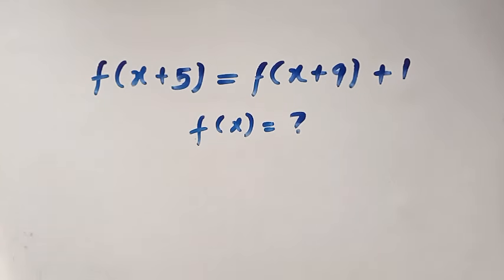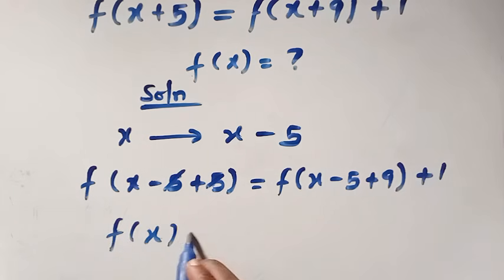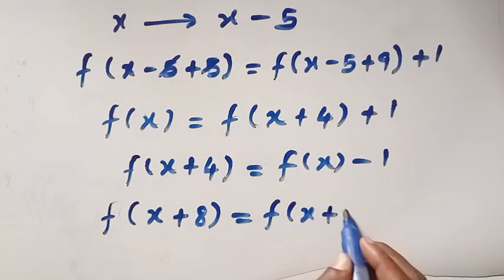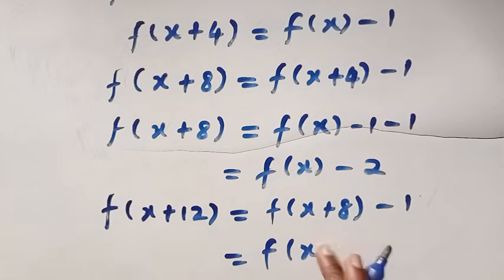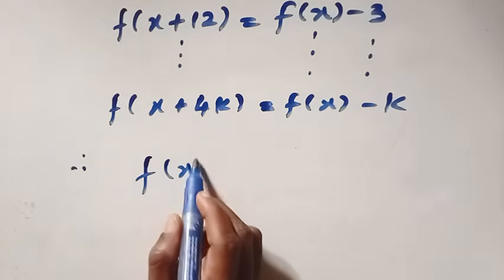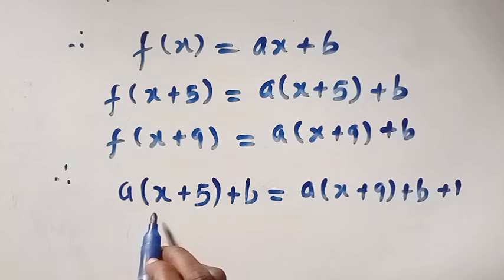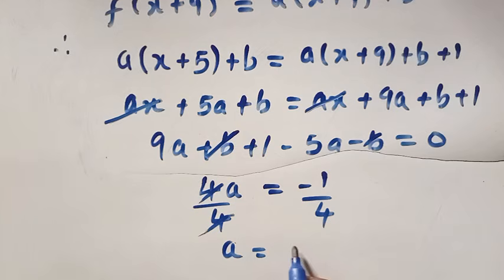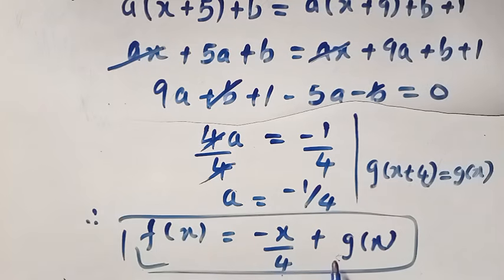A Viral Functional Equation Only 3.5% Solved